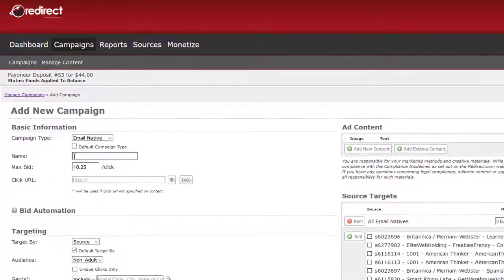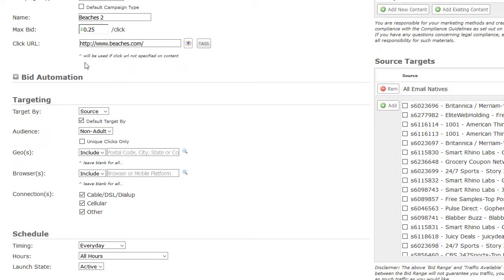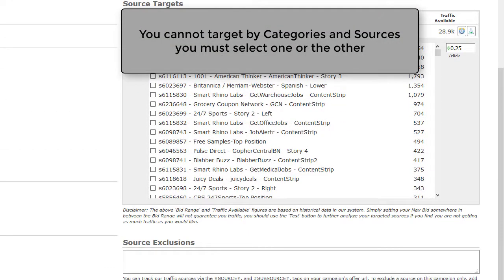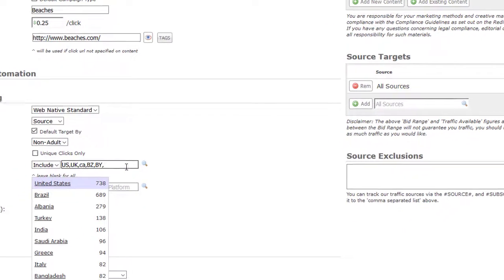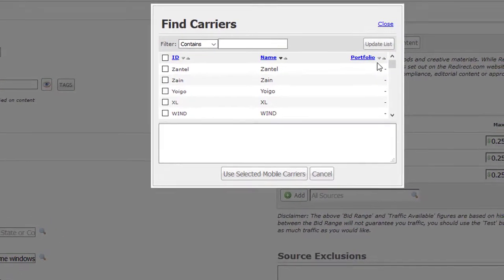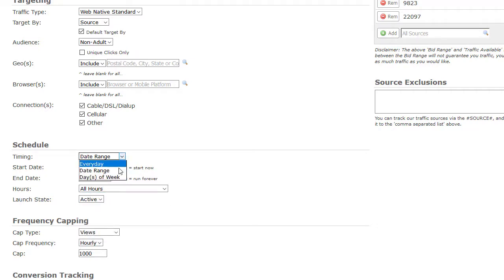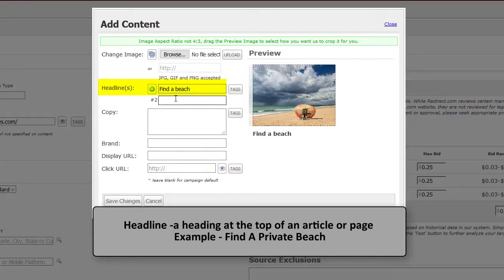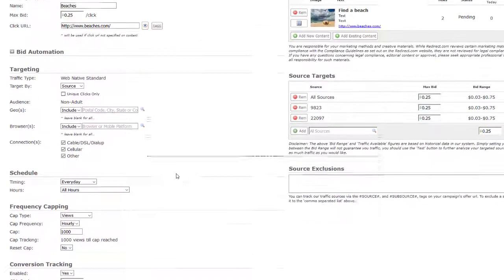Email Native Overview setup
This tutorial is a complete overview of setup of Email native campaigns. For a more in depth look at each section please see our other tutorials. Questions contact tack us via support ticket from your account or on Skype – redirectsupport. Don’t have an account click on this to sign up for one today. Thanks for choosing Redirect.com.